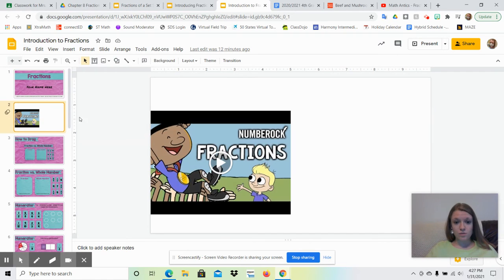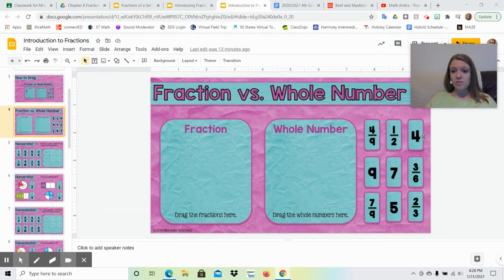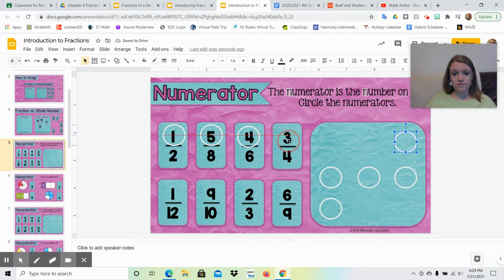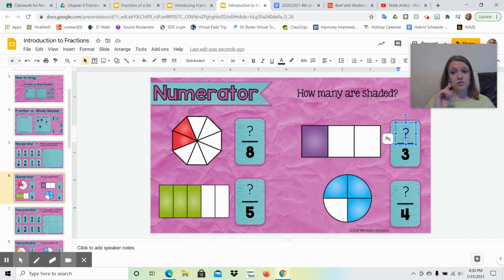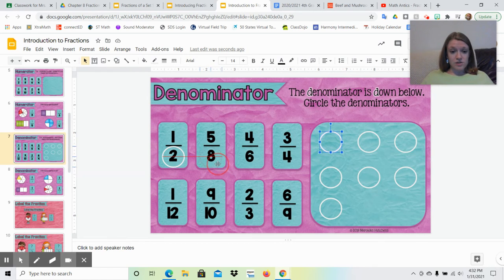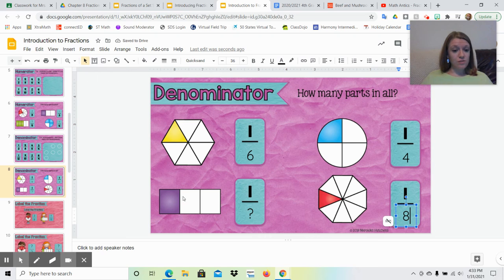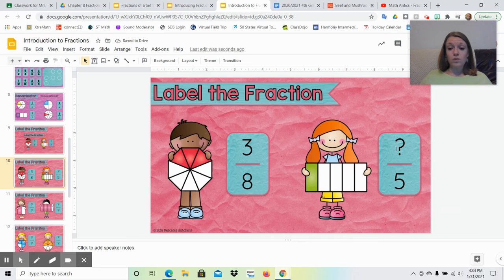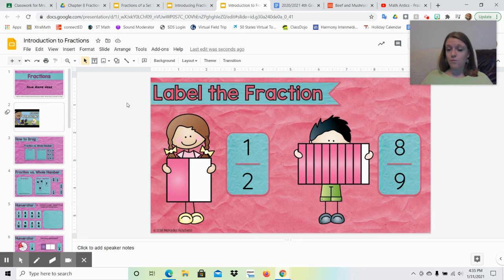Intro to Fractions